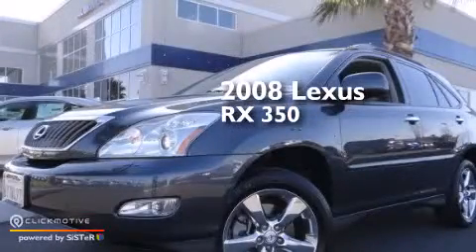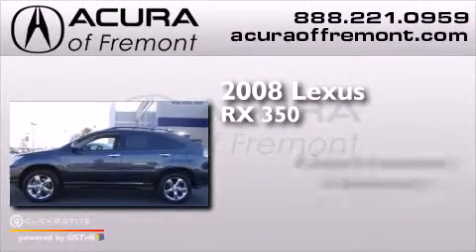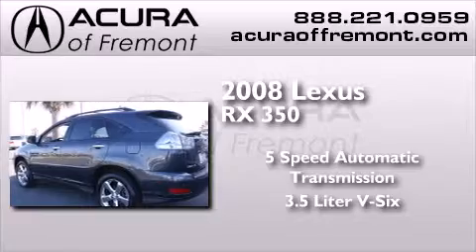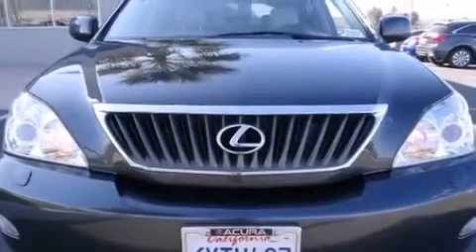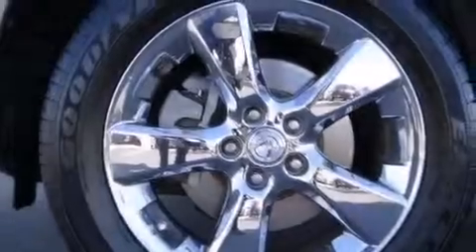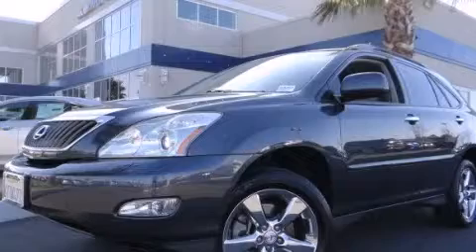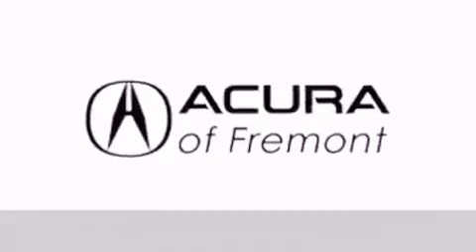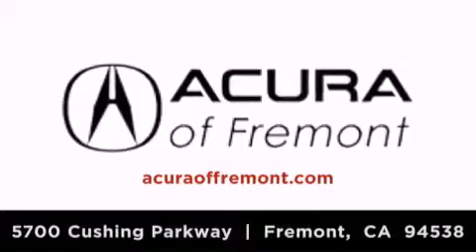2008 Lexus RX 350 Fremont CA 94538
We have been honored to serve the Fremont CA area , we promise that your experience at our dealership will exceed your expectations ! Year : 2008 Make : Lexus Model : RX 350 Engine : Gas V6 3.5L/211 Trans . : Automatic Exterior : Flint Mica Miles : 88,662 Interior : Light Gray Acura of Fremont 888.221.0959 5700 Cushing Parkway Fremont , CA 94538